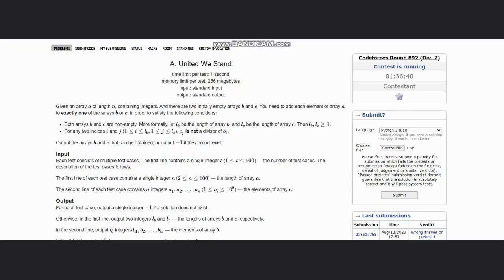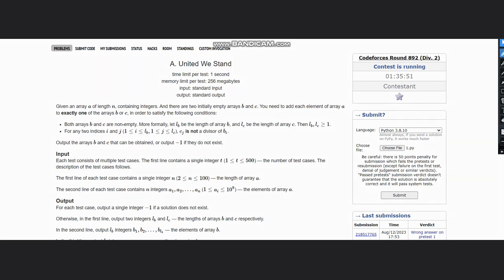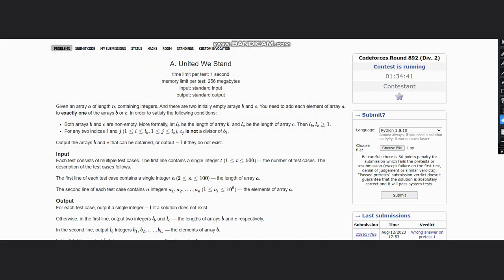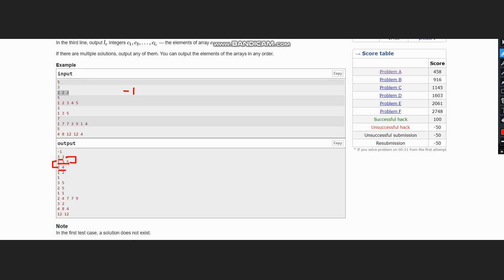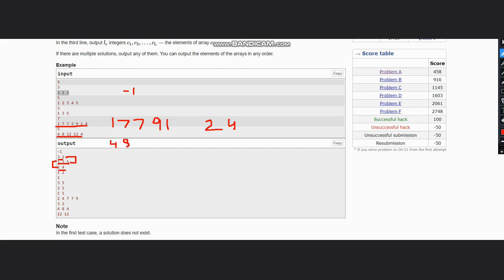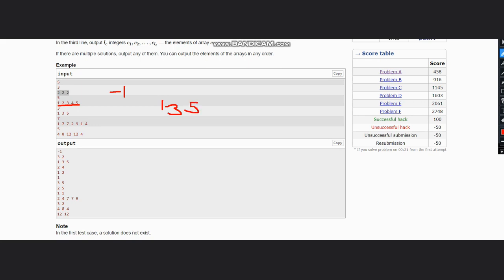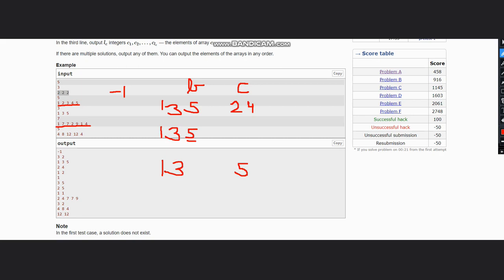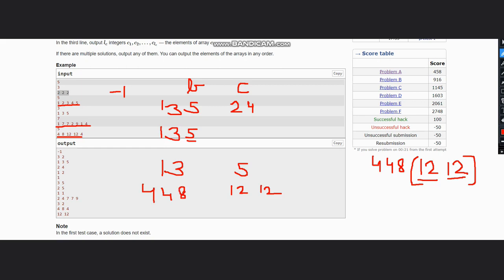A. United We Stand | Codeforces Round 892 (Div. 2) | Full solution